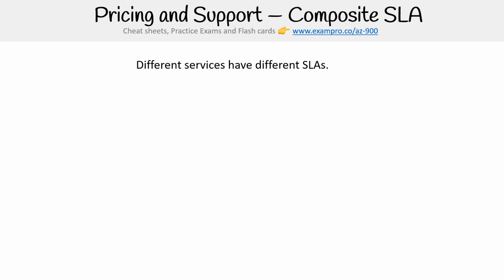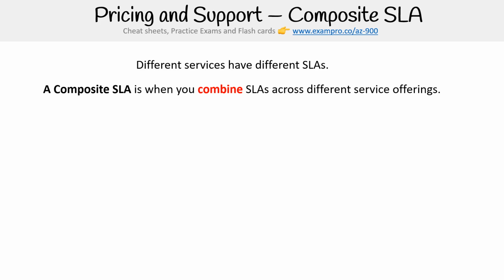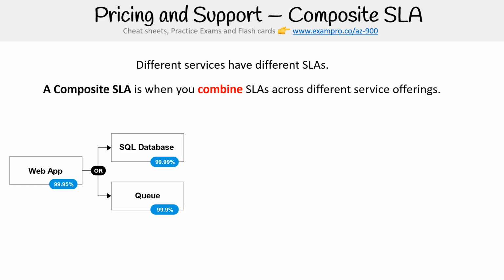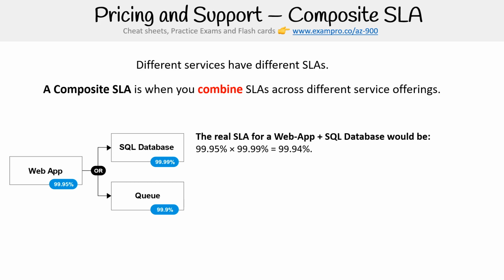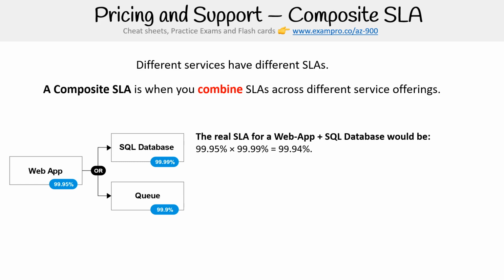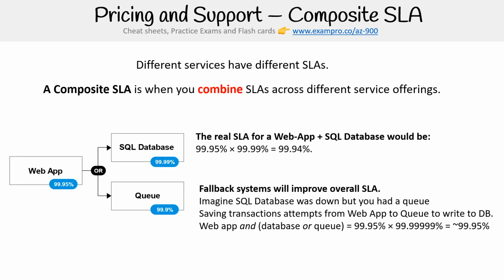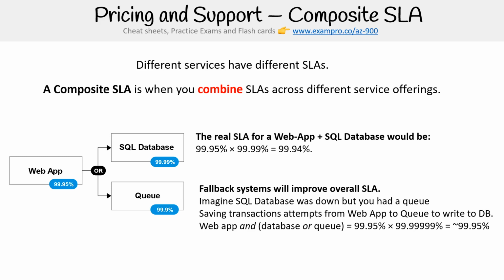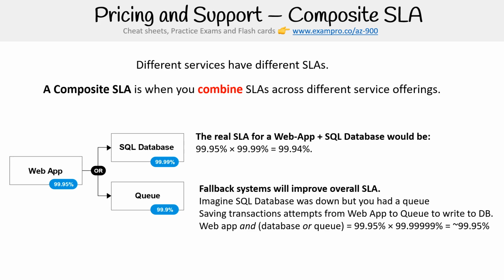Billing and Pricing - Composite SLAs